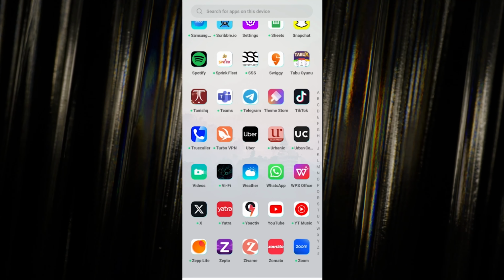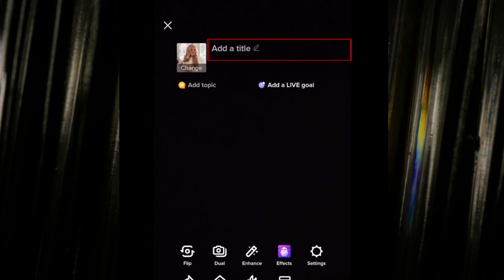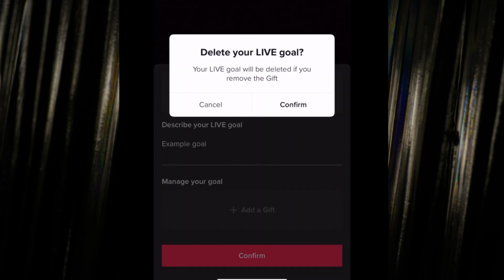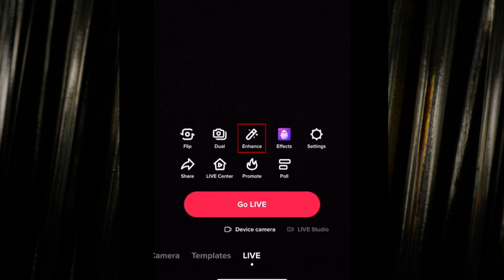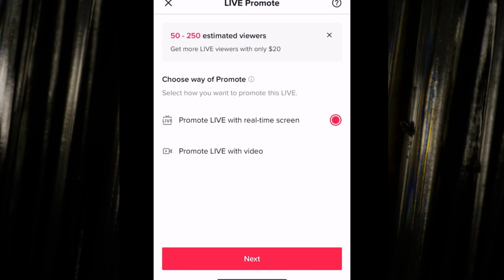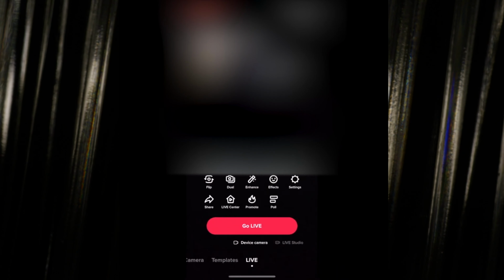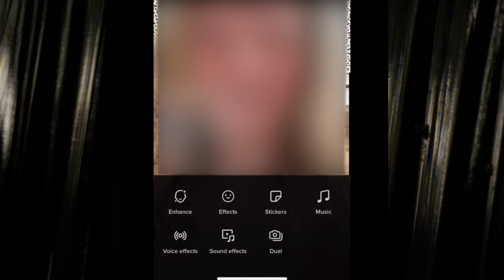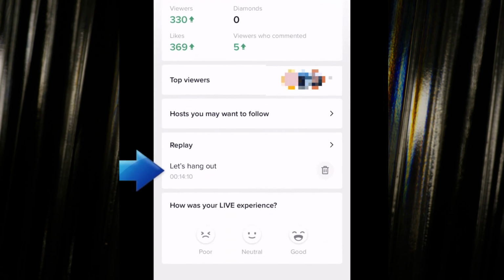How To Go Live On Tiktok Like A Pro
Struggling with How To Go Live On TikTok Like A Pro? Let's tackle it together. In this video, we simplify how to go live on TikTok like a pro for Android and iPhone users. Stick with our easy steps and see results. Found value? More no-nonsense tutorials on TikTok are coming up!